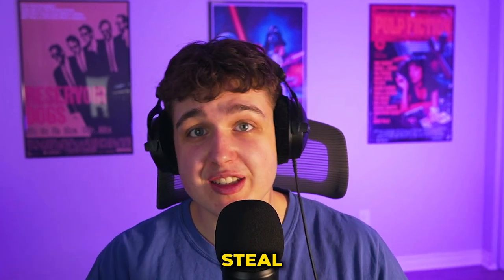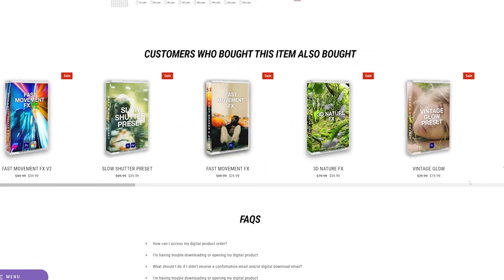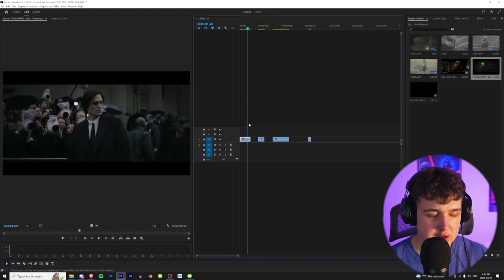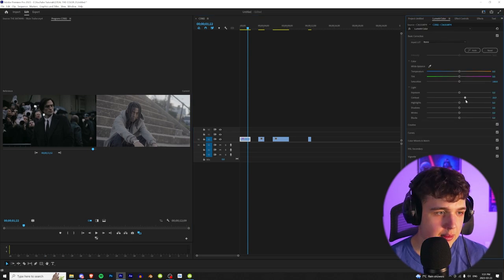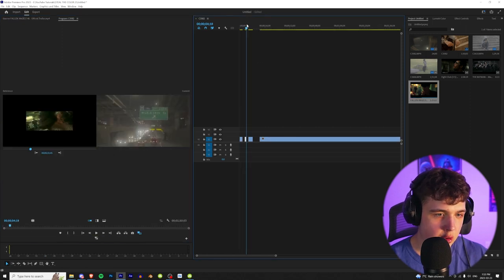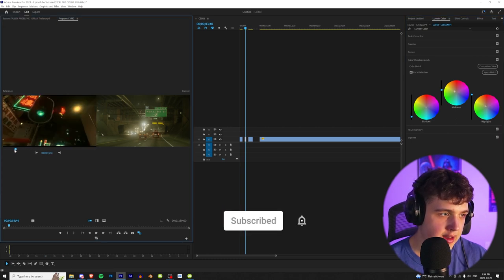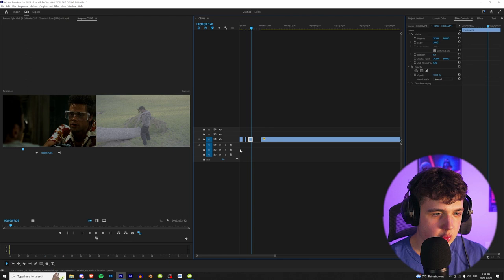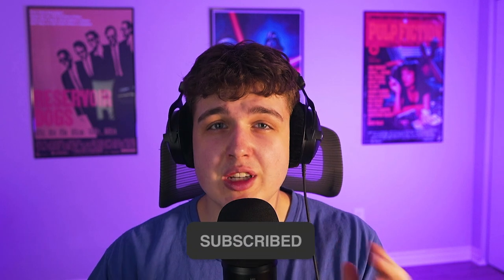STEAL the COLOR GRADE from ANY MOVIE in SECONDS...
My New Plug-In "FastFX" Instant 1 Click Fully Customizable Transitions!
Join the FREE Waitlist Below for Early Access, Exclusive Discounts, Possible Beta Testing & a Free Giveaway

Checkout our Color Grading LUT pack with over 250+ Unique LUTS

ai desc:
In this video, we're going to show you how to steal the color grade from any movie or video in seconds using Premiere Pro and Lumetri ColorMatch. This tutorial is easy to follow and will help you to improve your video editing skills quickly!

If you're looking to improve your video editing skills, then you need to watch this tutorial! In this video, we'll show you how to steal the color grade from any movie or video in seconds using Premiere Pro and Lumetri ColorMatch. This tutorial is easy to follow and will help you to improve your video editing skills quickly!